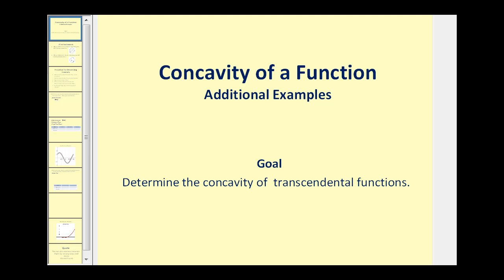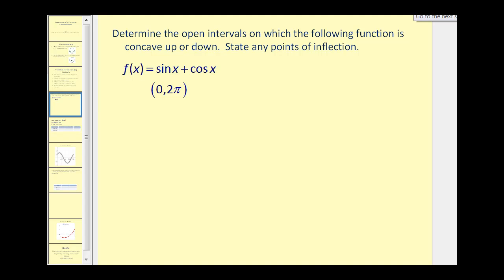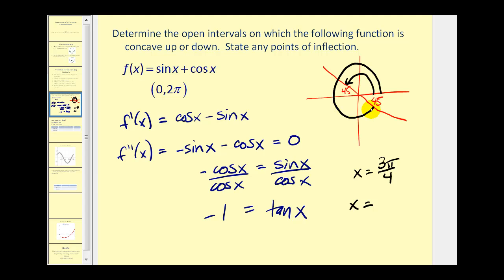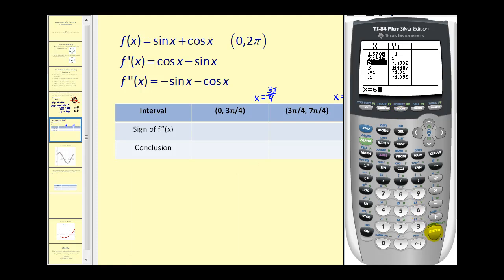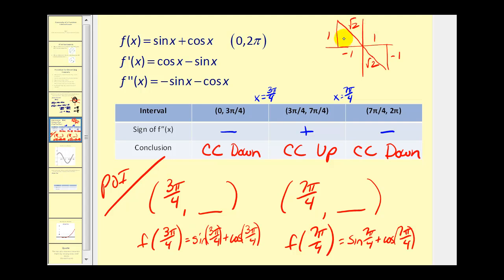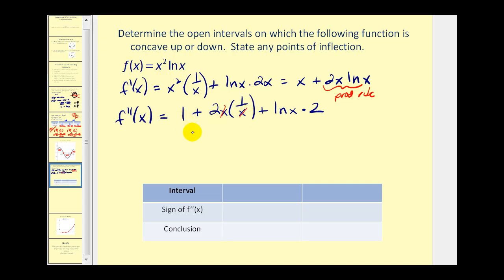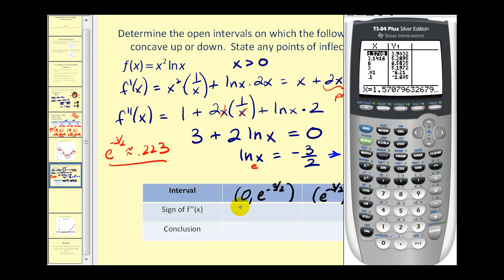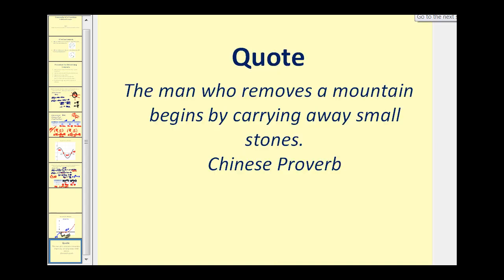Concavity - Additional Examples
This video explains how to determine the concavity of a function using transcendental functions.  This is the second video on concavity.